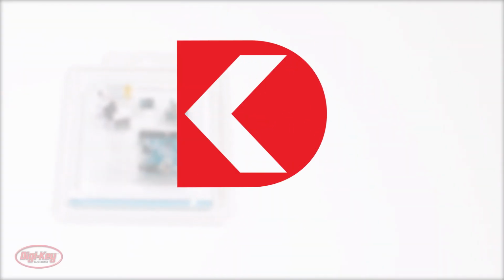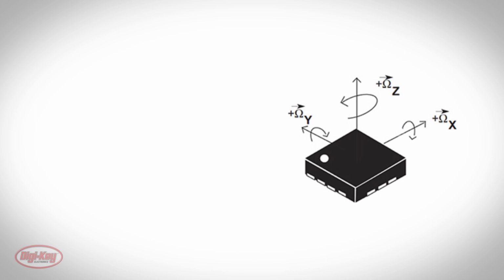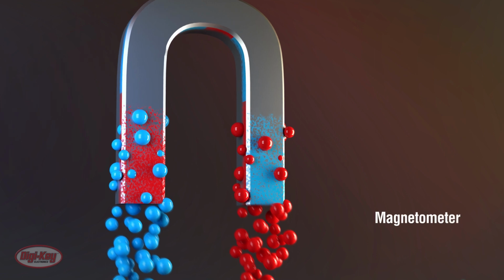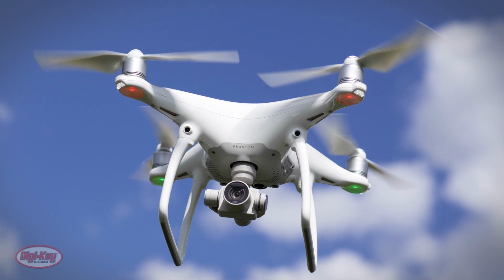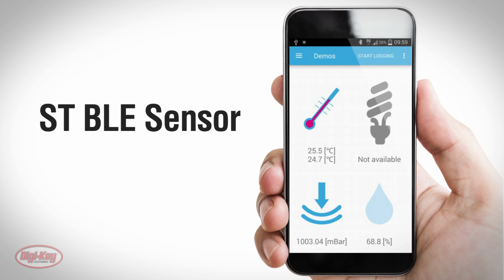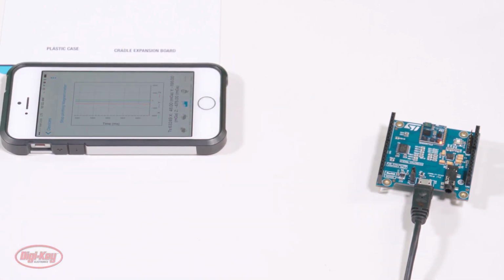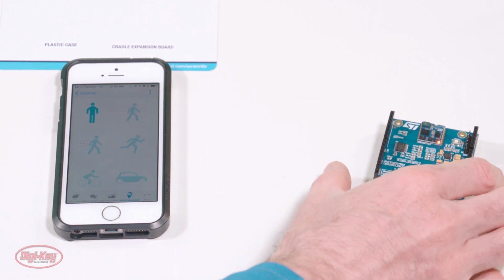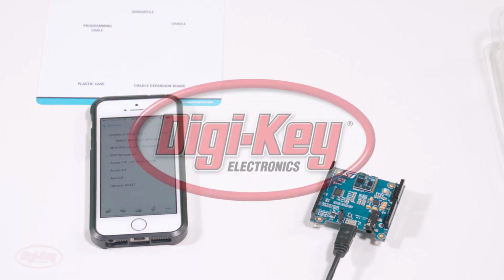Motion Sensors – Tech Basics | Digi-Key Electronics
STMicroelectronic’s Sensortile Development kit contains all the components necessary to explore the world of remote motion detection using high quality MEMS-based sensors and a Bluetooth Low Energy interface. ST BLE Sensor is a free smartphone app that allows for visualization of all sensor output.